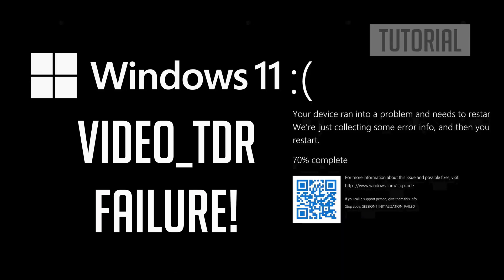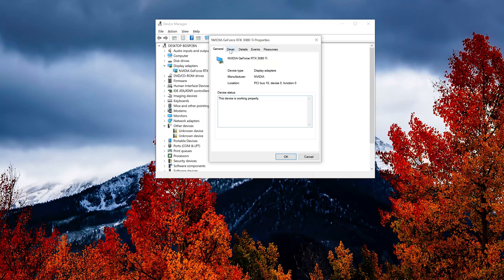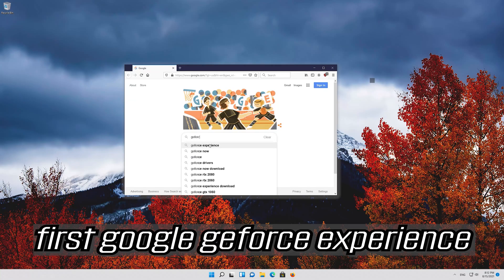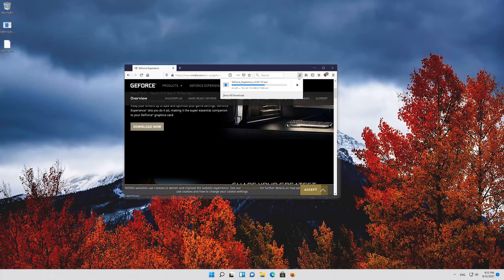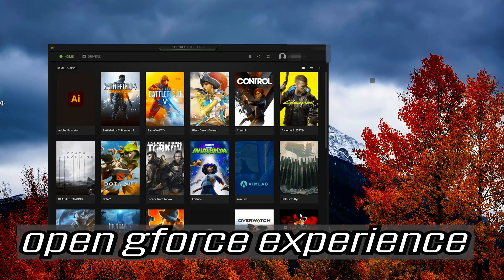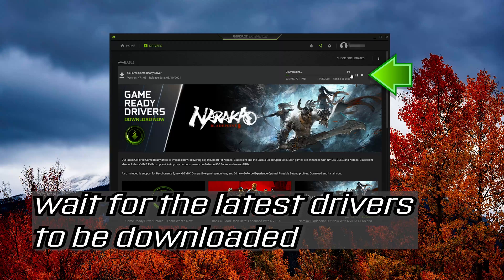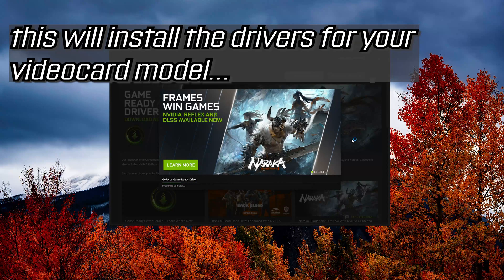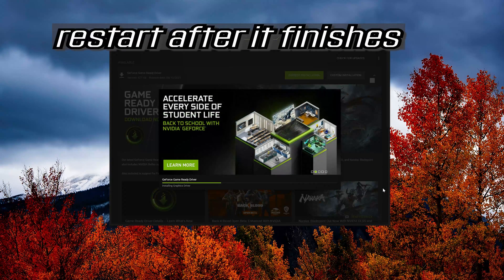Fix VIDEO_TDR_FAILURE (nvlddmkm.sys) BSOD on Windows 11/10 [2026]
nvlddmkm.sys Windows 11 fix | How to fix Video_TDR_Failure Blue Screen Error

There’s nothing worse than getting ready to play a video game with your friends only to get interrupted by a Blue Screen of Death (BSOD) message that takes over your computer, shuts down everything, and prevents you from doing anything except restart.

BSOD errors vary and they indicate the exact issue that’s causing your computer to shut itself off and prevent hardware corruption and major data loss. The problem is that error codes can be difficult to decipher without technical knowledge.

There is a common blue screen error known as video tdr failure nvlddmkm.sys. Users of both the Windows 10 operating system and an Nvidia GPU may face this error.

If you are seeing this blue screen, then you will be glad to know that there are workarounds you can use to resolve the issue.

In this article, you will find the best fixes for this error. First, let’s discuss what exactly is the video_tdr_failure error and what causes it.

The T in TDR stands for Timeout, the D stands for Detection, and the R stands for Recovery. The Video_TDR function is designed to prevent blue screens of death from occurring.

It does this by resetting your drivers or GPU if there is an error or unnaturally long delay. Therefore, if there is a Video_TDR_Failure, then the blue screen of death will appear.